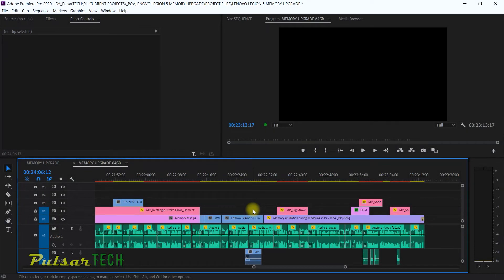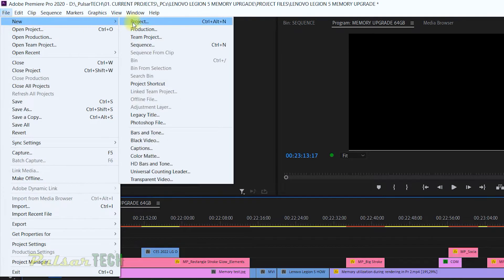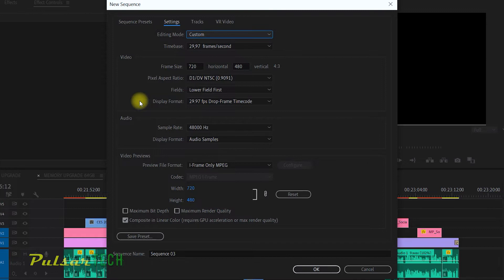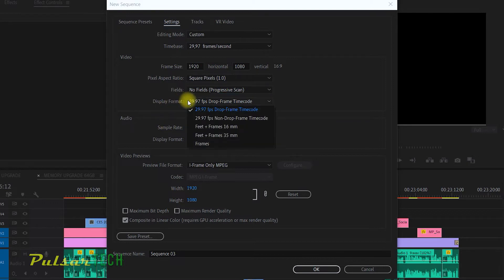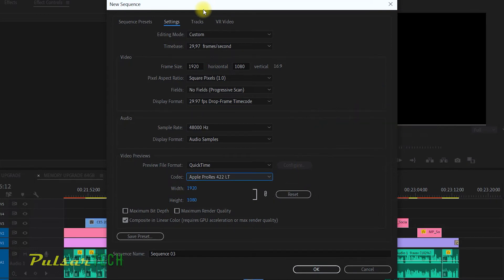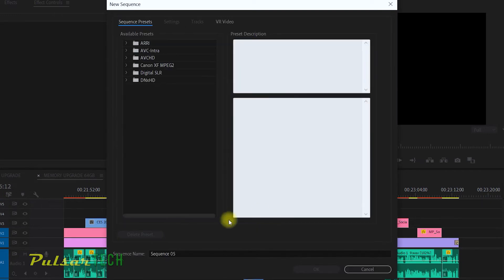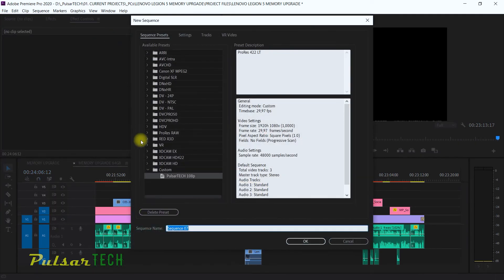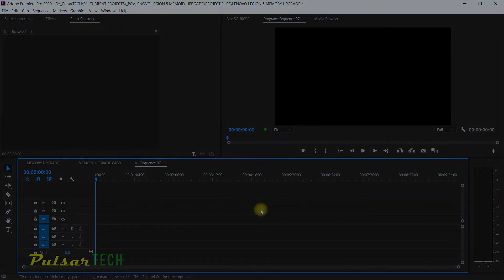HOW TO CREATE CUSTOM SEQUENCE SETTINGS PRESET IN ADOBE PREMIERE PRO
When you start a new project in Adobe Premiere Pro, you always need to create a new sequence so you can work with clips on a timeline. Each sequence has it's own settings depending on the video & audio properties of the files you're working on. You can change them in the Sequence menu.

But if you want to save time and create your own custom sequence setting preset, you can do it very easy. In this video, I will show you how to do it in couple minutes.